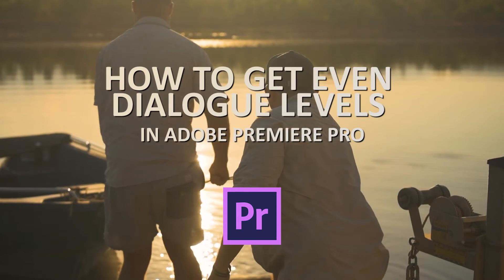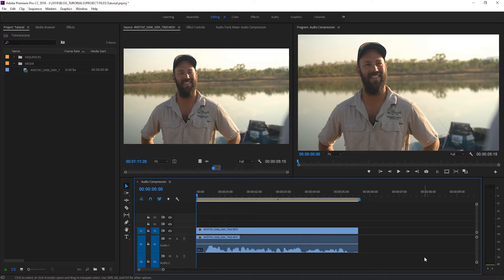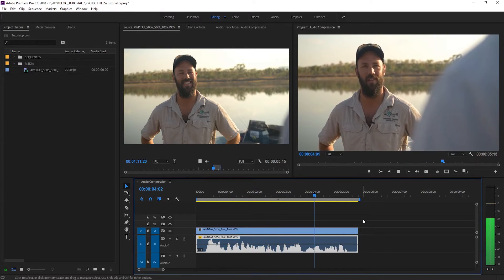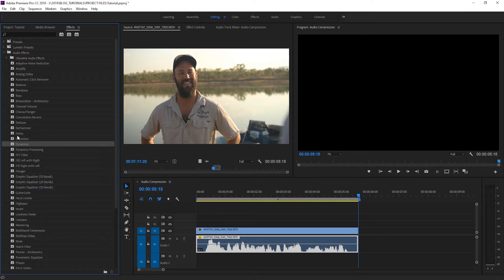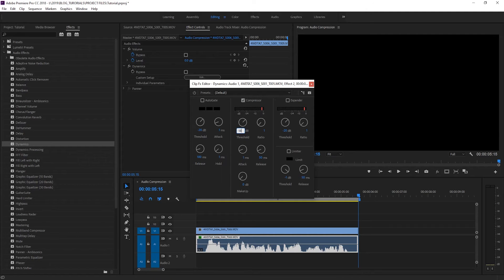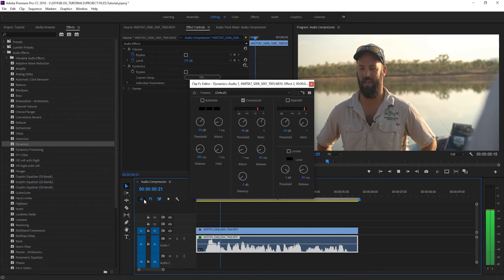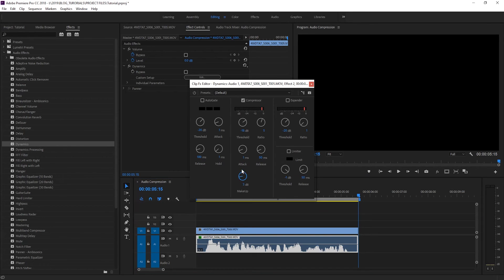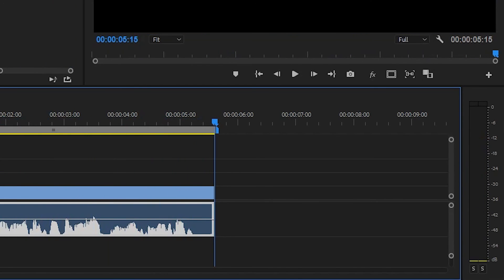Balancing Audio Levels: How to use Dynamic Compression (Adobe Premiere Pro 2020)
One of the most common problems video editors will face with recorded audio is uneven dialogue levels. Almost without fail, every person talking on camera – whether it's a presenter, actor, or an interviewee – will start talking loud but lower their volume gradually while speaking.

This happens in our everyday conversations without us even noticing, but when you bring that same conversation into an editing program with measured, metered audio, you'll notice it immediately. Apart from the fact you'll be reaching for the headphone volume constantly, you'll also be able to see this happening visually on your audio clip waveforms, and on your audio meters.

Luckily there is an easy fix – audio compression. Essentially what audio compression does is squeeze all of your audio together – the loudest parts get squashed down the most to be more in line with the rest of the audio.